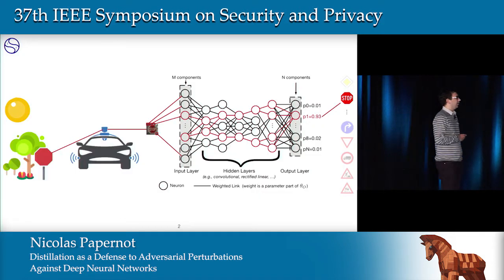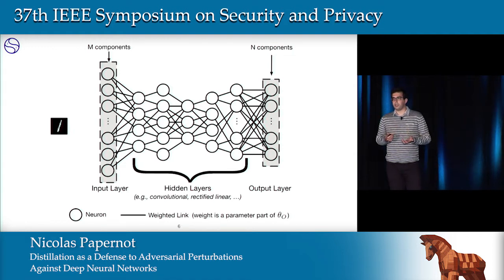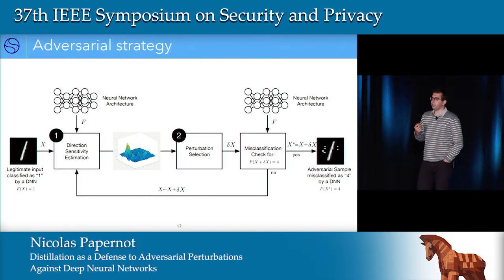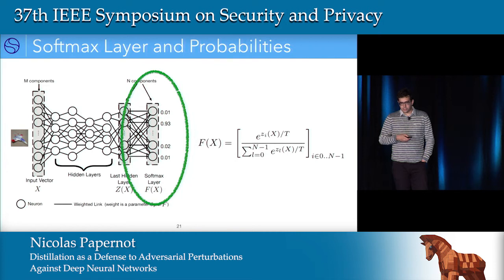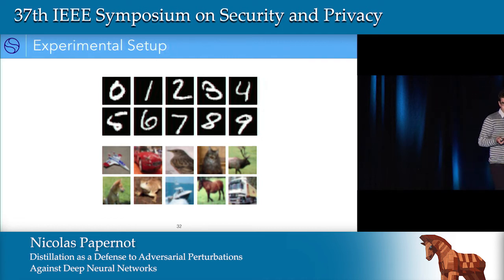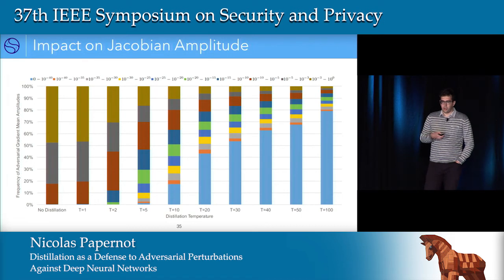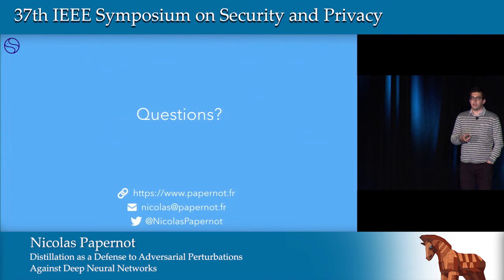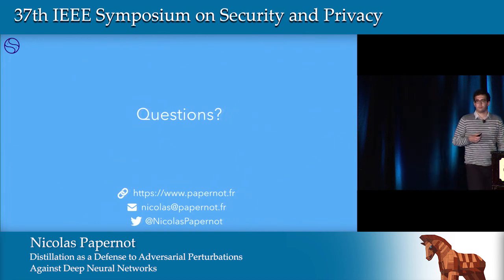Distillation as a Defense to Adversarial Perturbations against Deep Neural Networks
Nicolas Papernot (The Pennsylvania State University)
Presented at the
   2016 IEEE Symposium on Security & Privacy

ABSTRACT
Deep learning algorithms have been shown to perform extremely well on manyclassical machine learning problems. However, recent studies have shown thatdeep learning, like other machine learning techniques, is vulnerable to adversarial samples: inputs crafted to force adeep neural network (DNN) to provide adversary-selected outputs. Such attackscan seriously undermine the security of the system supported by the DNN, sometimes with devastating consequences. For example, autonomous vehicles canbe crashed, illicit or illegal content can bypass content filters, or biometricauthentication systems can be manipulated to allow improper access. In thiswork, we introduce a defensive mechanism called defensive distillationto reduce the effectiveness of adversarial samples on DNNs. We analyticallyinvestigate the generalizability and robustness properties granted by the useof defensive distillation when training DNNs. We also empirically study theeffectiveness of our defense mechanisms on two DNNs placed in adversarialsettings. The study shows that defensive distillation can reduce effectivenessof sample creation from 95% to less than 0.5% on a studied DNN. Such dramaticgains can be explained by the fact that distillation leads gradients used inadversarial sample creation to be reduced by a factor of 1030. We alsofind that distillation increases the average minimum number of features thatneed to be modified to create adversarial samples by about 800% on one of theDNNs we tested.